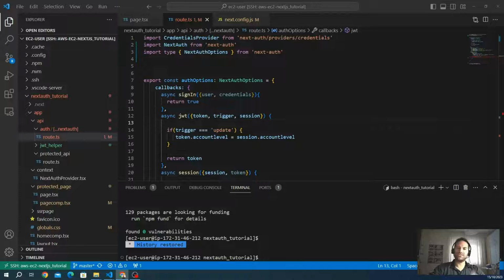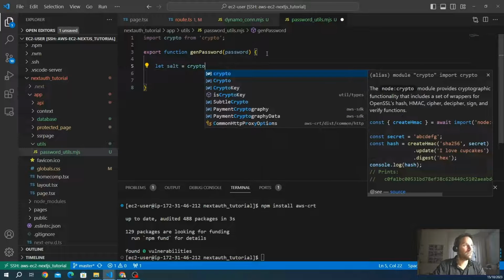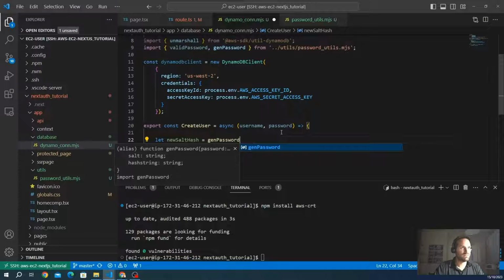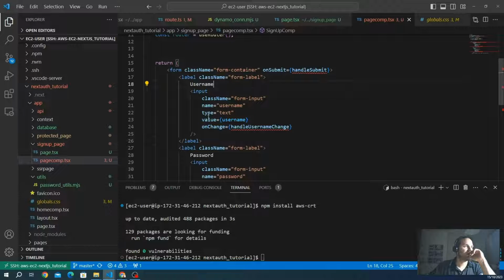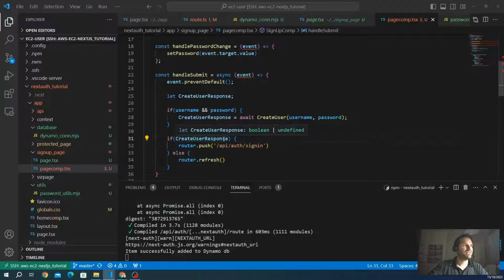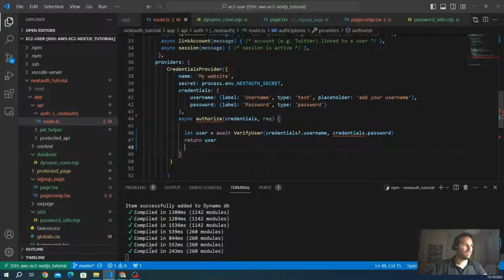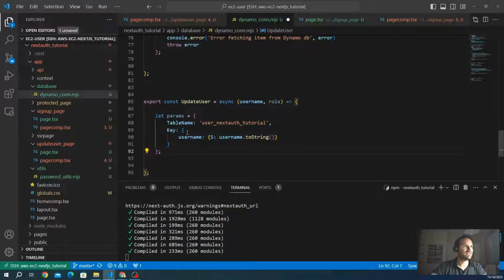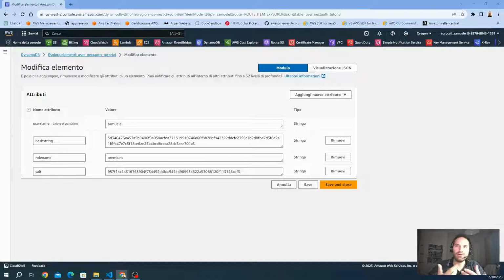NextAuth in Next.js App Router - CH. A13 Integrate Dynamo DB from Scratch Create Validate Update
🚀 Welcome to this Ultimate NextAuth.js tutorial, where I'll guide you through the process of implementing secure authentication for your web application! 🚀

🧰 Today, we'll guide you through the process of setting up a secure authentication system using NextAuth.js and storing user data in DynamoDB. Let's add a bit more flair to cater to the cool developers who love to dive under the hood and from-scratch methodology!

🎯 What You'll Learn in this chapter:

✔ Setting Up DynamoDB: Learn the fundamentals of configuring DynamoDB for use in your NextAuth project, including database creation, table setup, and essential configurations.

✔ NextAuth Integration: Understand the process of seamlessly integrating NextAuth into your application, ensuring a secure and efficient authentication flow.

✔ Customization of Authentication Flow: Dive into the intricacies of customizing the authentication process, tailoring it to the specific needs of your application and users.

✔ Create User: Explore the process of creating a user, including data storage in DynamoDB and the associated authentication steps.

✔ Validate User: Learn the methods for validating user credentials, ensuring a secure and reliable authentication process.

✔ Update User Data: Understand how to update user data efficiently, covering scenarios such as profile modifications and password changes while ensuring data integrity.

✔ Error Handling and Troubleshooting: Gain insights into identifying, addressing, and troubleshooting common issues that may arise during the integration process.

Next.js installation
Project Structure

ROUTING
Defining Routes
Route Groups
Dynamic Routes
Loading UI and Streaming
Error Handling
Parallel Routes
Intercepting Routes
Route Handlers
Middleware
Project Organization
Internationalization

RENDERING
Server Components
Client Components
Composition Patterns
Edge and Node.js Runtimes
Caching

STYLING
CSS Modules
Tailwind CSS
CSS-in-JS
Sass

OPTIMIZING
Images
Fonts
Scripts
Metadata
Static Assets
Lazy Loading
Analytics
OpenTelemetry
Instrumentation

FUNCTIONS
generateMetadata
generateStaticParams
headers
ImageResponse
NextRequest
NextResponse
notFound
permanentRedirect
redirect
revalidatePath
revalidateTag
Server Actions
useParams
usePathname
useReportWebVitals
useRouter
useSearchParams
useSelectedLayoutSegment
useSelectedLayoutSegments

next.config.js Options

PRODUCTION DEPLOYMENT
Static exports

NextAuth.js